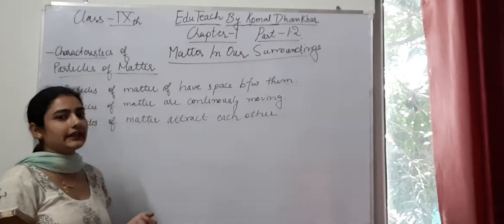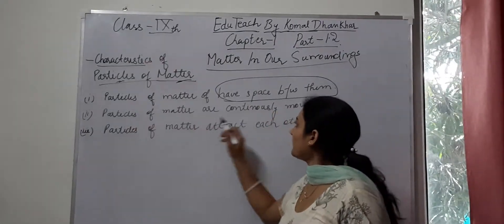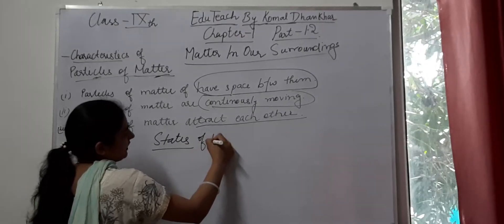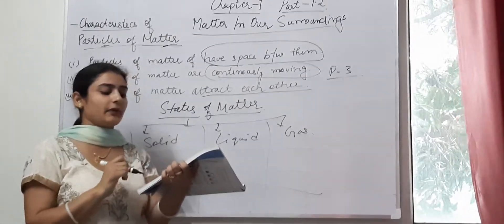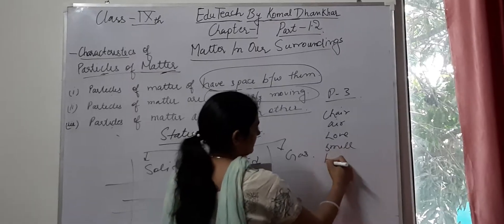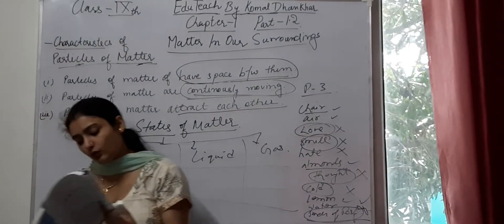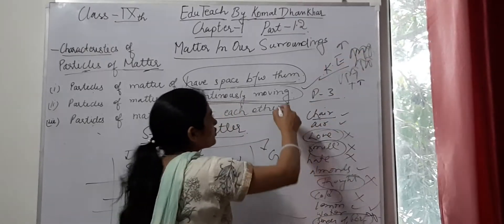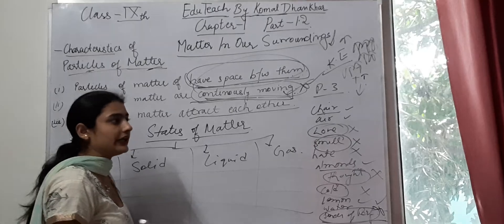Class 9th chapter 1 part 1.2 Edu Teach By Komal Dhankhar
Characteristics Of Particles Of Matter